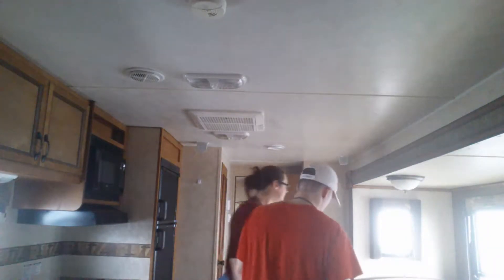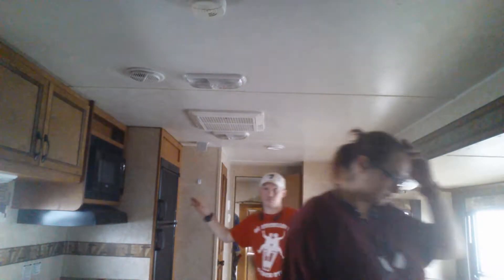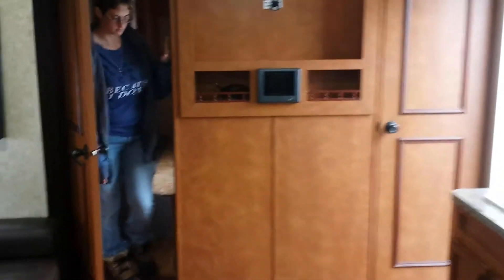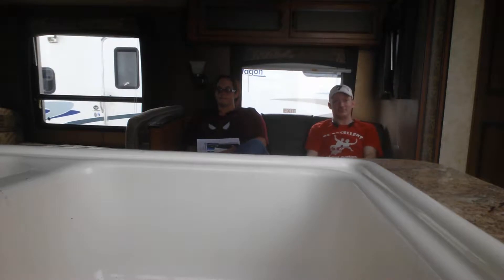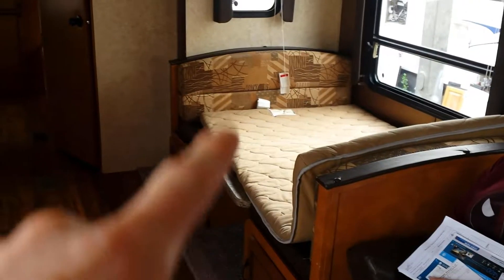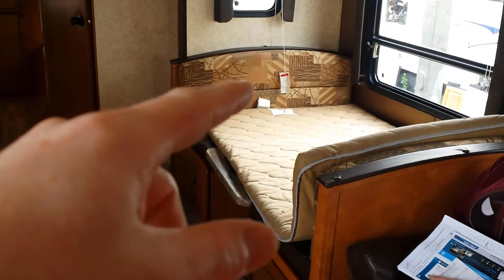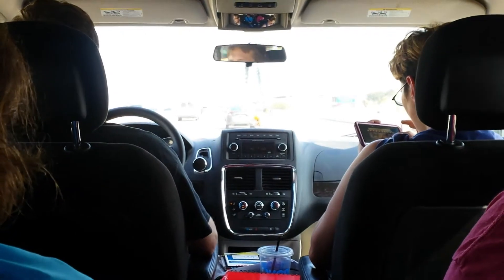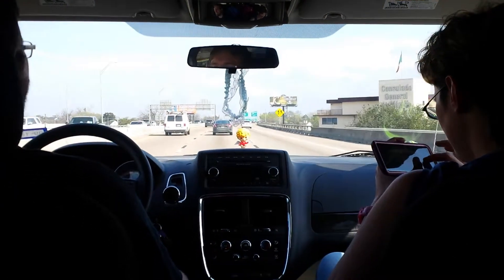GOT THE RV